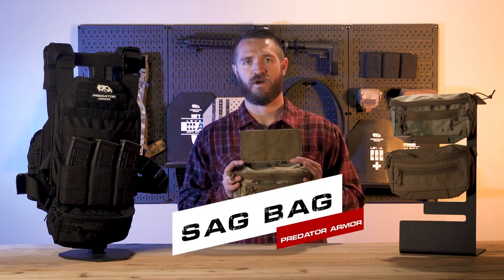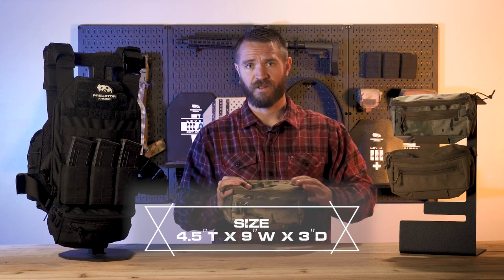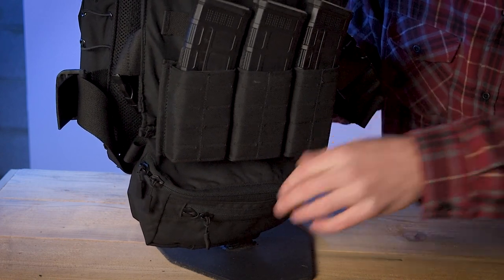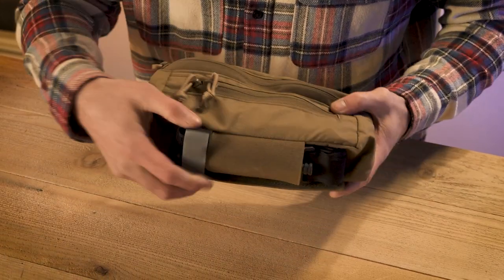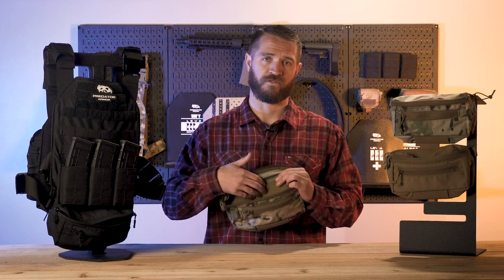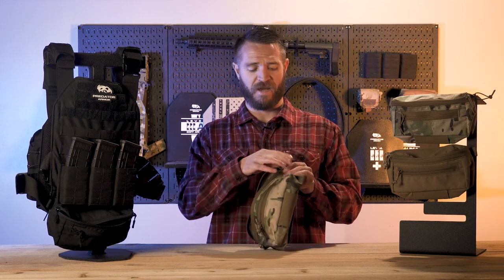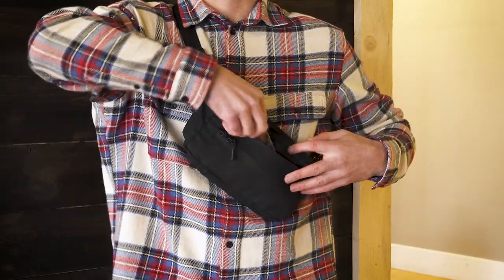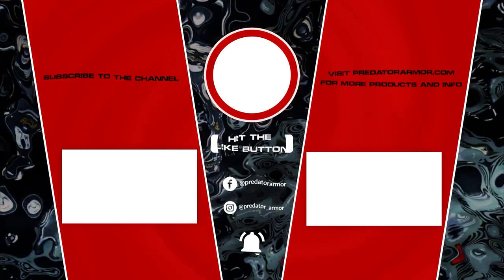Predator Armor's Sag Bag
The Sag Bag provides you maximum versatility with your gear, providing a solution to carry additional supplies below your plate carrier or chest rig. This is a multifunctional pouch that can act as a dangler, utility pouch, or fanny pack. It is a hanger pouch that can be mounted either under the front flap and cummerbund, or inserted into your plate pocket on most carriers. This style of hanger pouch is compatible with almost any plate carrier or chest rig that has loop Velcro on the front and most plate pockets. It is a lightweight, durable, and convenient way to help you carry the tools that you need for the job.

Features:

500D Cordura Construction
Can be mounted under the front flap and cummerbund or inserted into the plate pocket on most carriers
Compatible with most plate carriers that have loop closure flaps or cummerbunds, or Velcro plate pockets.
Compatible with chest rigs that utilize hook and loop placards.
4" woven elastic retainer on bottom for tourniquet
Convertible to a fanny pack
Two zippers pockets